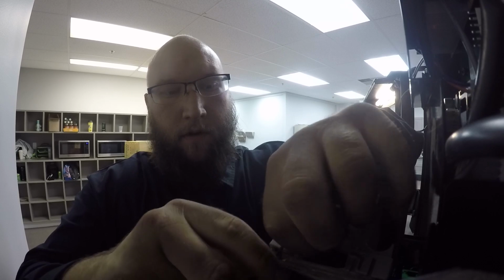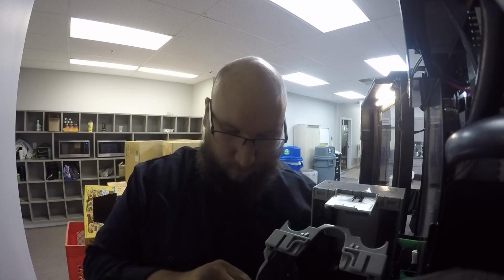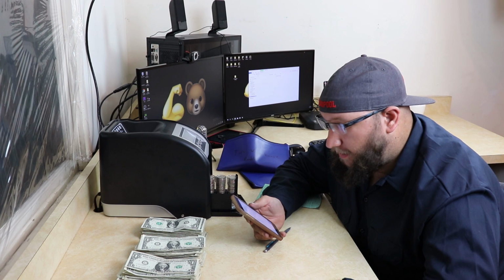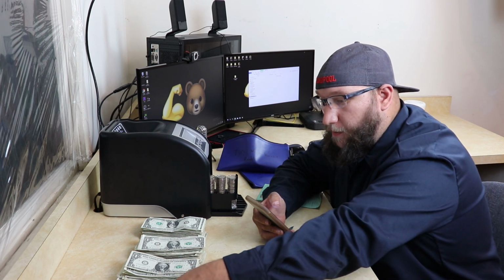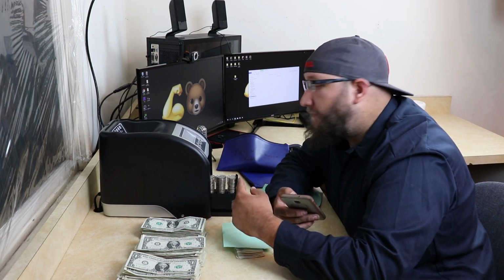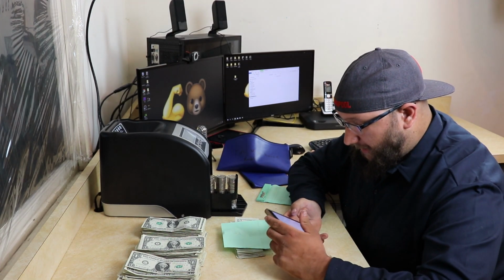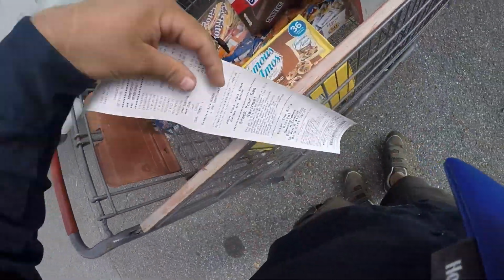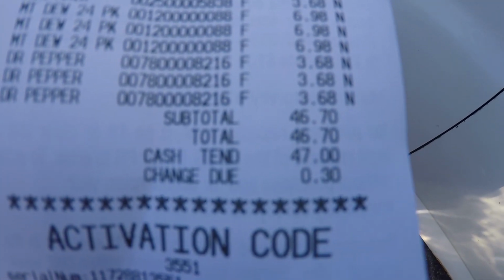412 dollars in 6 days 0 o | collecting from 3 of my vending machines